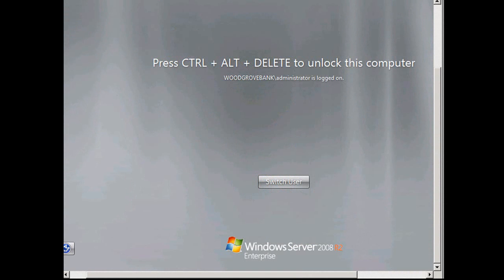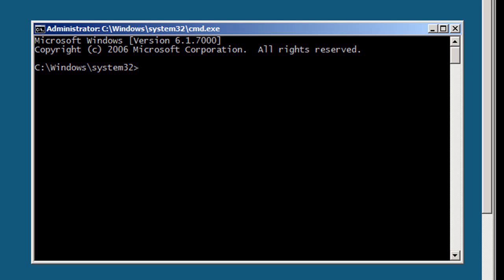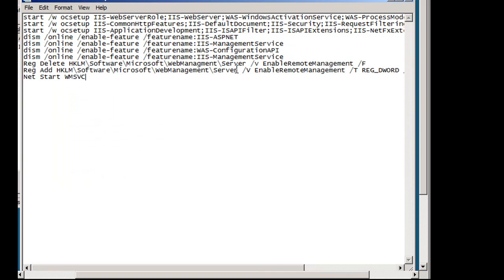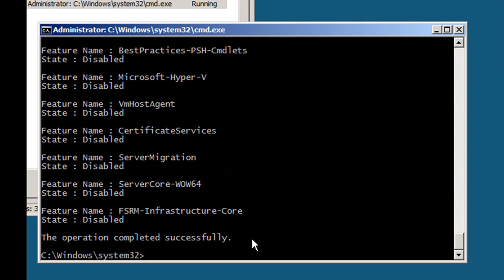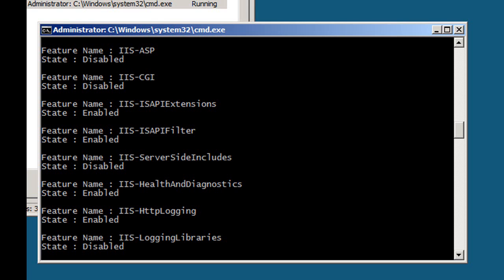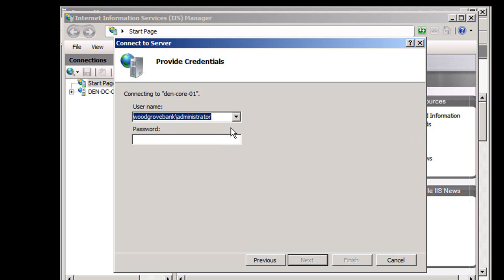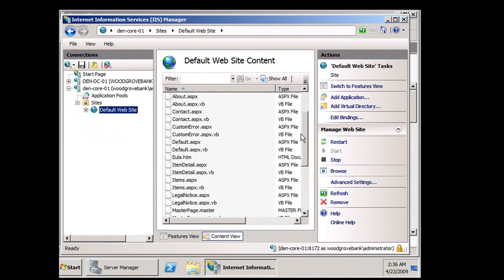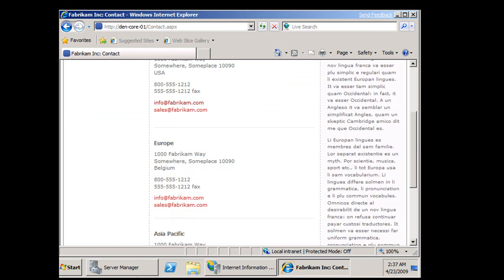YY: Windows Server 2008 R2 Core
YinYang  project Windows Server 2008 R2 Core. The new version of core has element of the .Net framework included